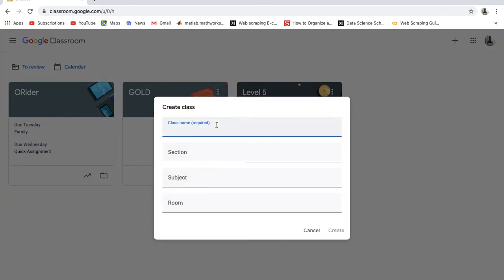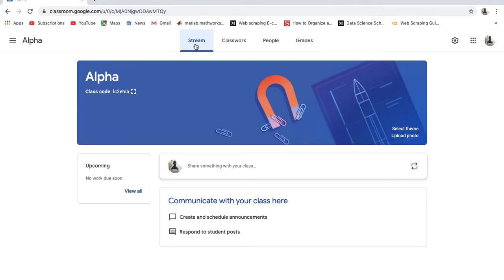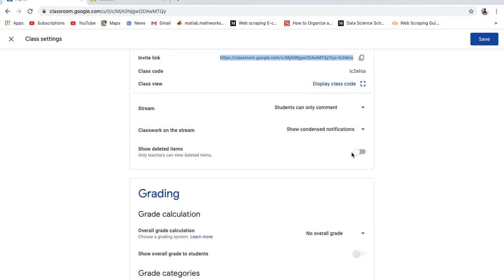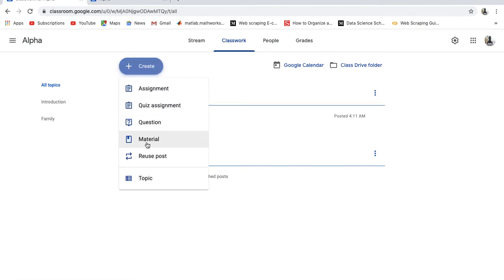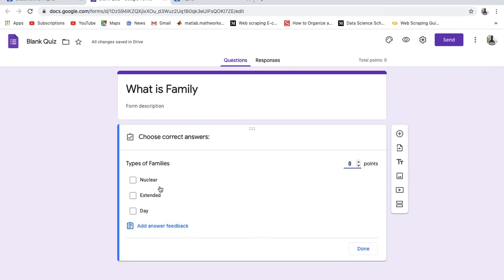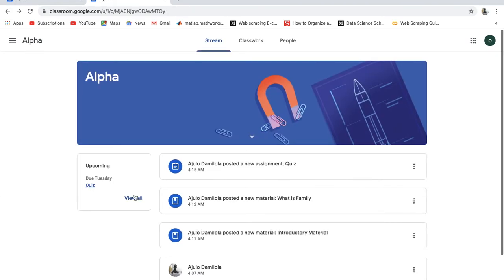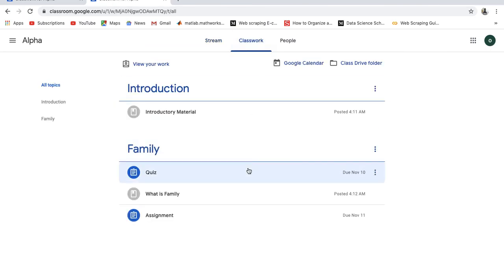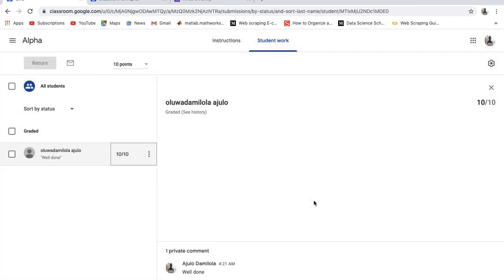Beginners Guide to Google Classroom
This video helps Educators to begin their journey into setting up and managing their classrooms via Google Classroom.